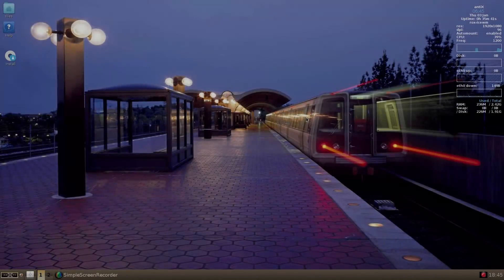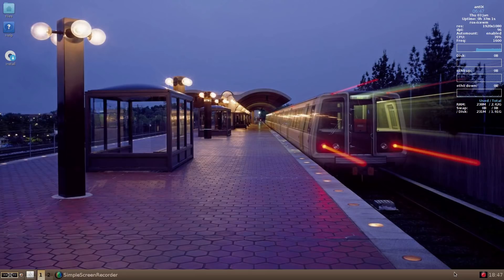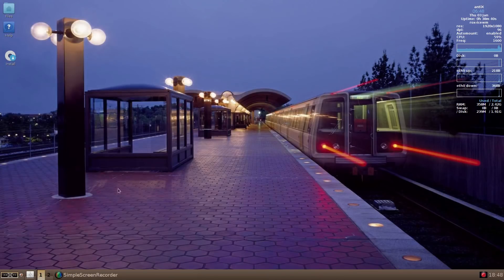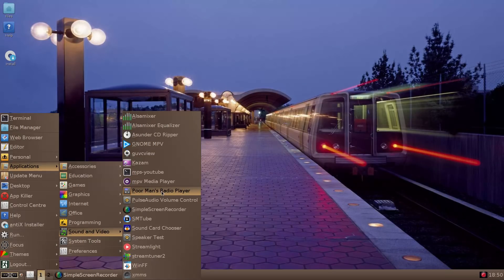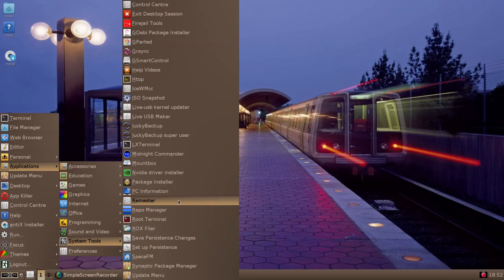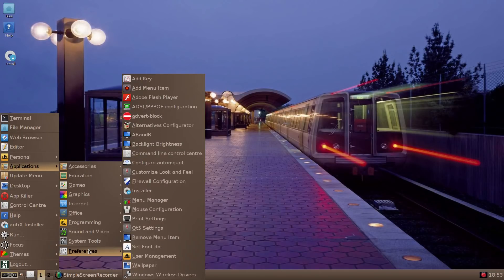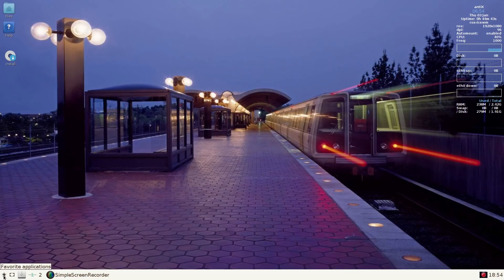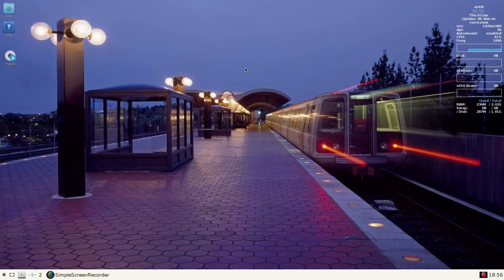ANTIX Linux - Light, Loaded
TOTAL OS TODAY is Total Technology For Beginners and Beyond. Join us and shape the future.  LINKS-

*Thank you for 8 years of helping people and making new friends. *Support our community